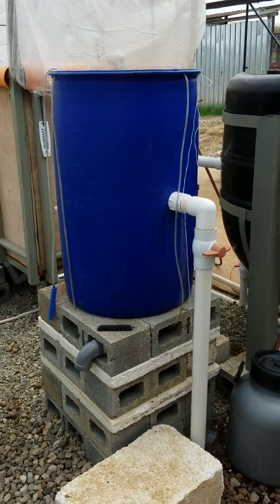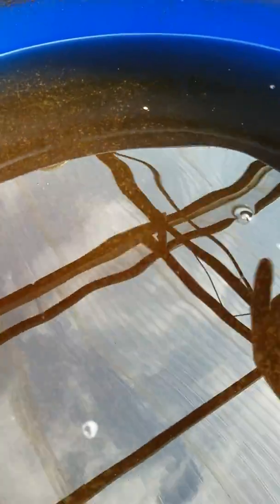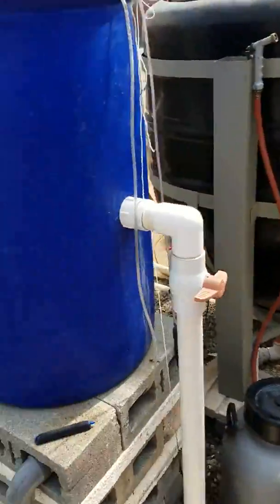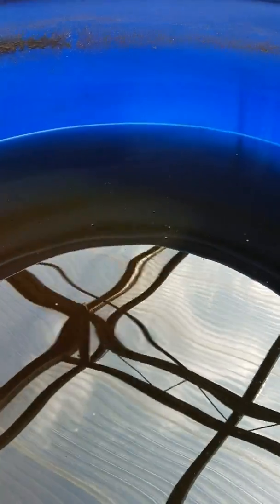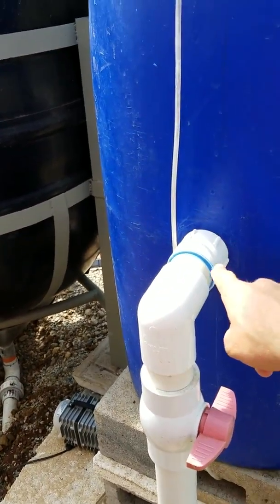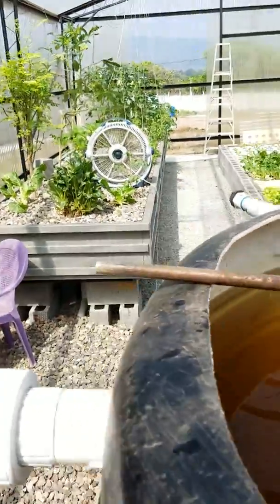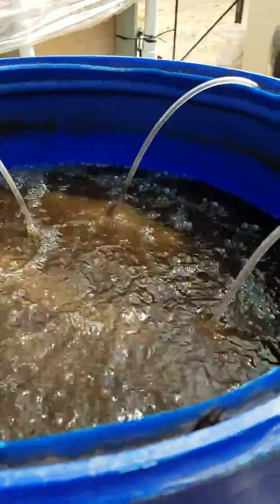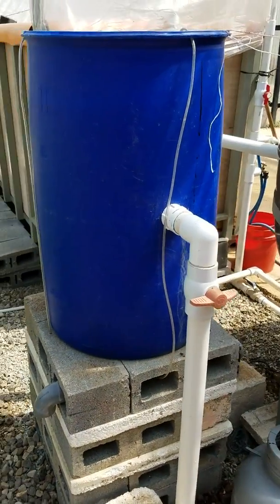Mineralisation Tank Use Training Aquaponics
Educational video on how to use the mineralisation tank at the James Project of Latin America